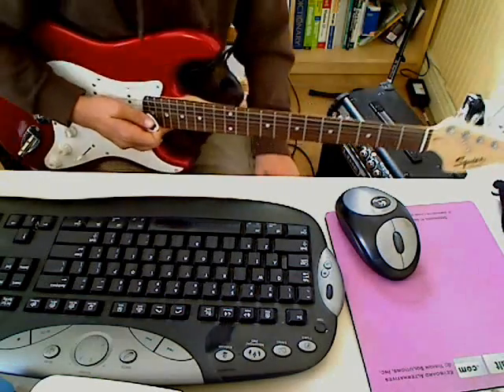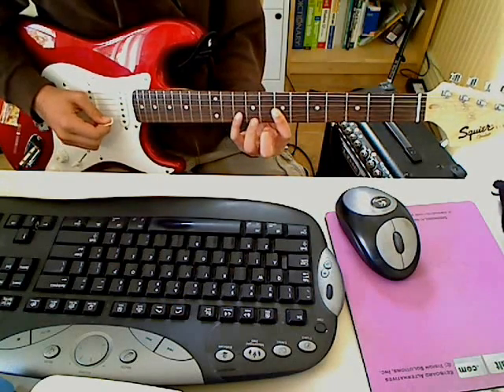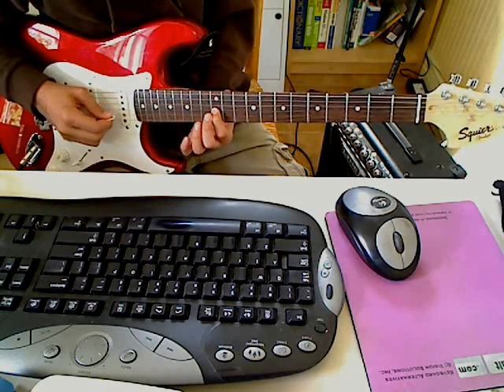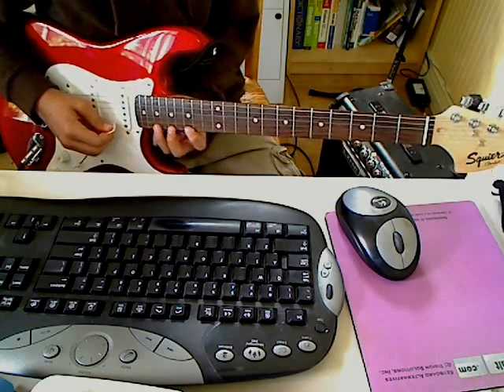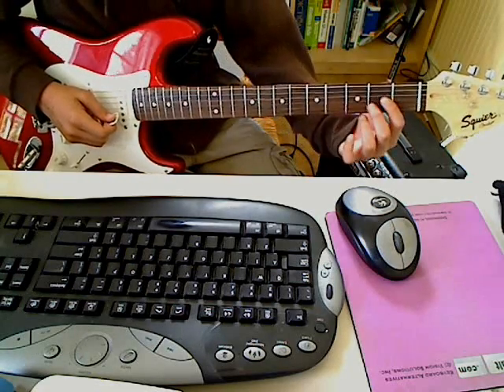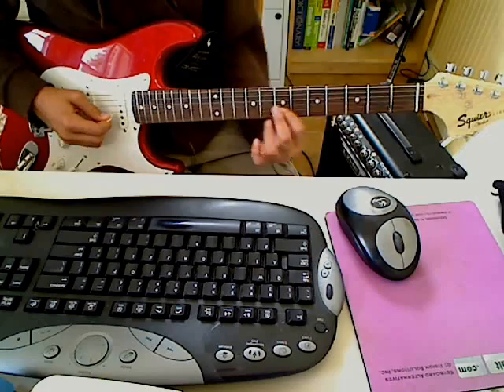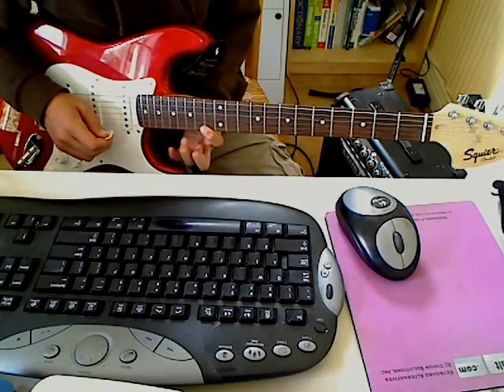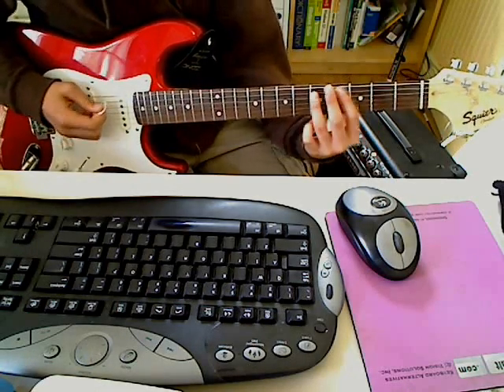How to Play One: Part 3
In this video I'll show you how to play everything from the first verse to the end of the double chorus. Here's the tab: